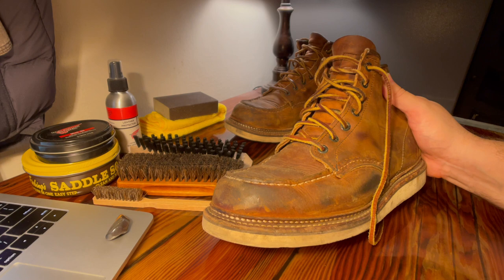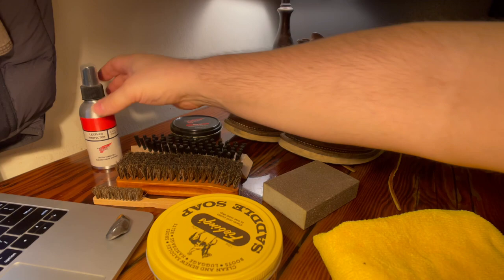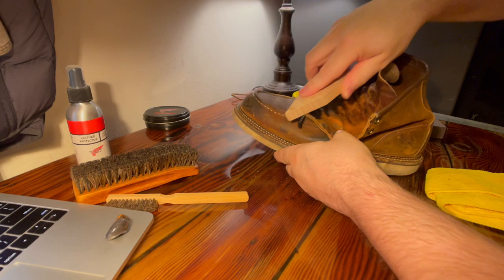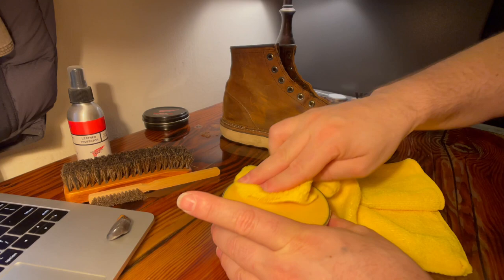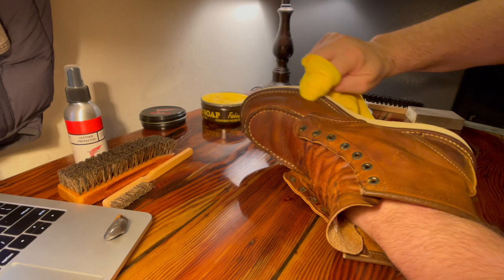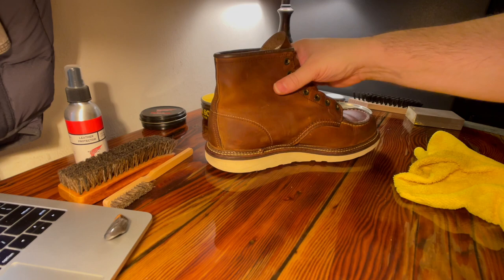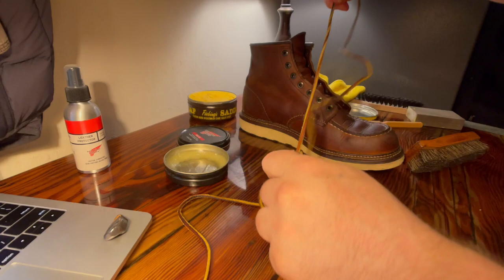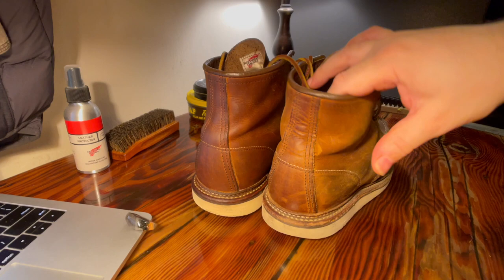Cleaning and Conditioning Red Wing 1907 Boots | First Cleaning In Over 3 Years Since New!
I never really gave much thought as to how long exactly I've had these boots, or how long it has been since they have been cleaned and conditioned, but I've come to find it's been at least 3 years!
I hope you enjoyed this low key little video of me cleaning the boots.  The job should only take you about 15 minutes for both boots, give or take.  I highly recommend getting yourself a pair of Red Wings if you want to experience a comfortable long lasting pair of boots.  :-)